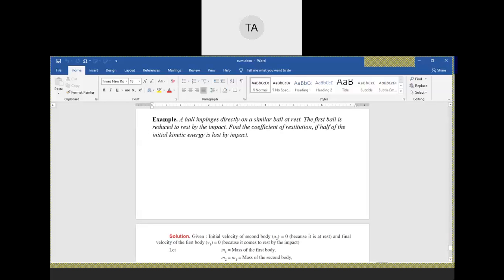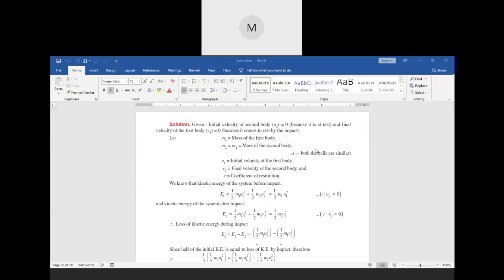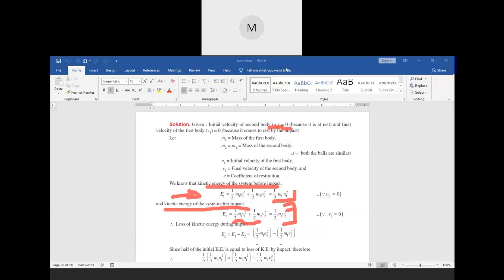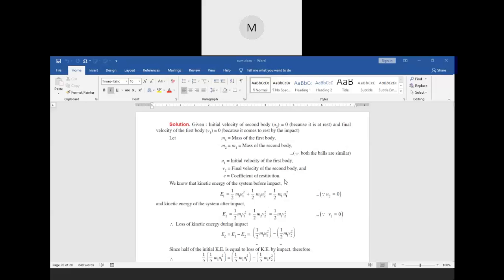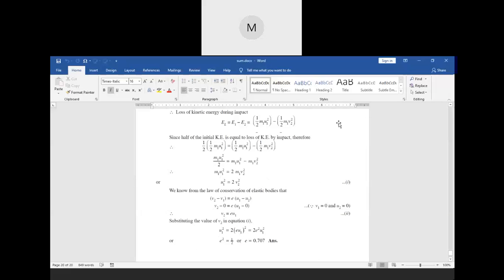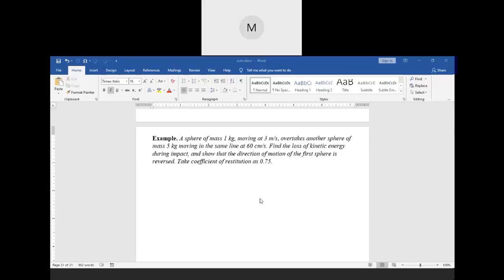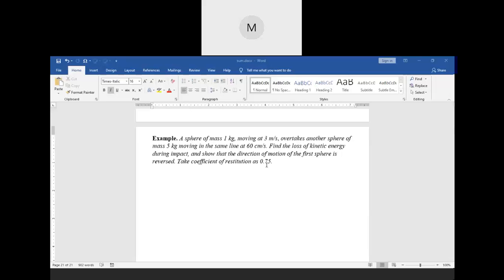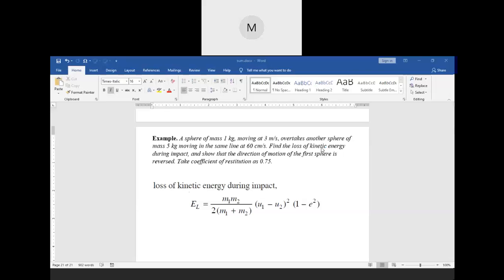EM DYNAMICS NUMERICALS